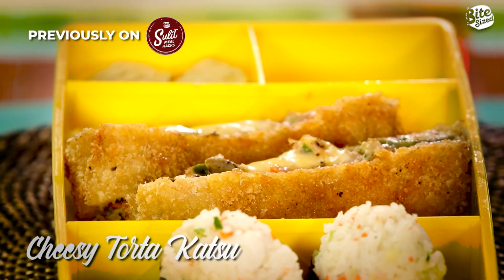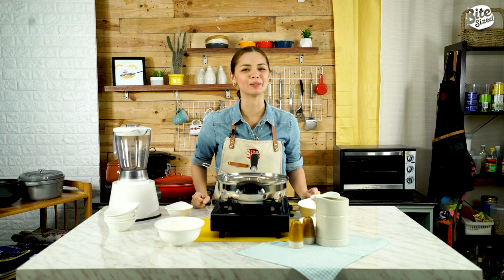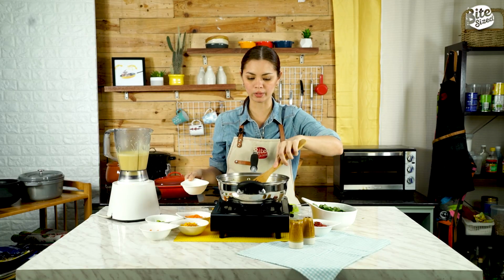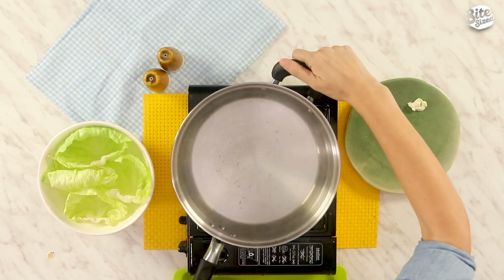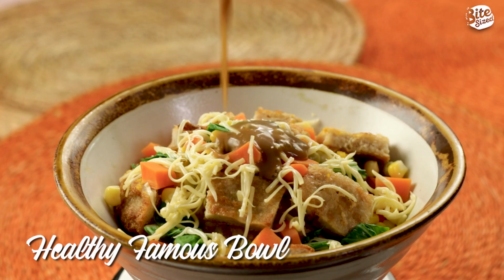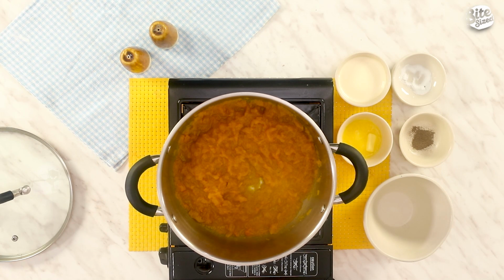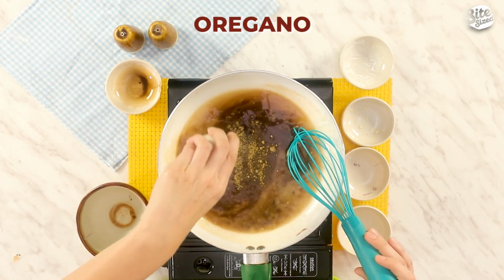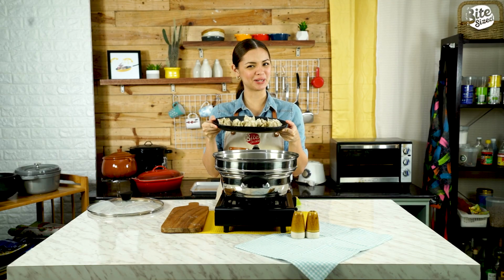7 Veggie Lunch Meals Part 2 | Sulit Meal Hacks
For this episode of Sulit Meal Hacks, we teach you SEVEN veggie meals that are freezer-friendly and perfect for picky eaters!

Writer/Producer: Matthew Balicudiong
Videographer: Kristine Azurin/Gab Adapon
Editor/Graphics: Gab Adapon/Batch Barcelon

BiteSized.ph is your go-to resource for binge-worthy recipes, food marvels, and morsels of Pinoy grub culture.

We experiment with local and accessible ingredients to reinvent classic recipes and birth new concoctions. We’re always on the look-out for the newest and best eats around. We’re seeking the spirit of satisfaction from a meal made with fresh ingredients and expert skill, crafted with pride of place and love for one’s own culture.

FULL MARKET LIST:
3 pieces garlic heads
2 pieces white onion, large
2 pieces red onion, medium
1 piece spring onion, large
2 pieces carrots, large
1 piece red bell pepper, large
1 piece yellow bell pepper, large
1 pack sitsaro/snow peas
1 piece whole ginger
1 piece canned peas, small
1 piece canned baby corn, small
1 piece canned corn kernels, small
1 bunch kangkong
1 piece kalabasa slice, medium
½ cup cabbage, shredded
¼ cup cucumber, grated
2 pieces eggplants
½ kilo ground pork
1 ½ cup shrimps, shelled and de-veined
1 pack crab stick
10 pieces eggs
1 piece lemon
3 pieces calamansi
1 tablespoon sesame oil
½ tablespoon olive oil
4 tablespoons vegetable oil
1 piece 250g butter
2 packs mozzarella cheese
1 pack cheddar cheese
1 pack quickmelt cheese
2 cups milk
1/3 cup cream
1 pack 500g flour
1 pack panko breadcrumbs, large
½ cup mayonnaise
1 ¼ cup soy sauce
½ cup mirin
2 tablespoons rice wine vinegar
¼ cup pork broth
1 cup beef broth
3 cups cooked rice
1/8 cup atsara
1 pack nori seaweed sheets
2 tablespoons toasted sesame seeds
1 pack hotdogs
1 ½ cup elbow macaroni
1 teaspoon oregano
¼ teaspoon white pepper powder
2 tablsepoons onion powder

CHICKEN MIXTURE:
1 kilo ground chicken
1/4 cup garlic, minced
1/4 cup red onion, minced
6 tablespoons ginger, minced
2 pieces spring onion stalk, minced
1/4 cup bell pepper, minced
1/2 cup carrots
3/4 cup singkamas, minced
1/3 cup yellow kamote
1/2 cup pechay tagalog, minced
1 cup malunggay, minced
1/2 cup napa cabbage minced
1/2 cup + 2 tablespoons soy sauce
1/4 cup +2 tablespoons sesame oil
1 tablespoon rice wine
3 pieces eggs
1/2 cup + 1 tablespoon cornstarch
1/4 +1/3 cup flour

CHEESE SAUCE:
½ piece carrot, roughly chopped
½ piece red bell pepper
½ piece yellow bell pepper
1½ cup kalabasa
1 cup milk
3 tablespoons butter
1 cup cream cheese, cubed and softened
1 cup grated cheddar cheese

PANTRY STAPLES:
Salt
Ground Black pepper
sugar